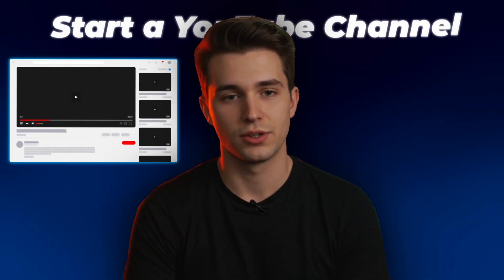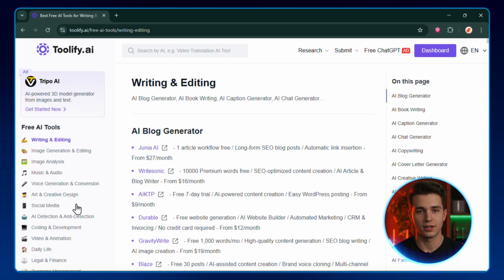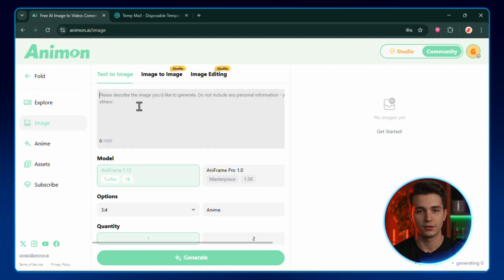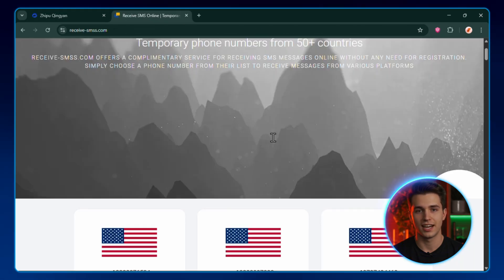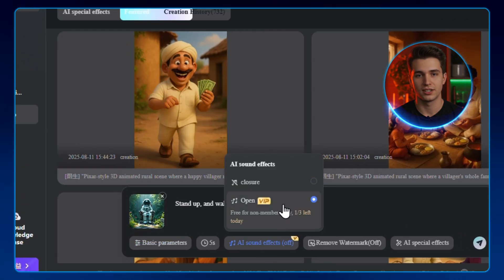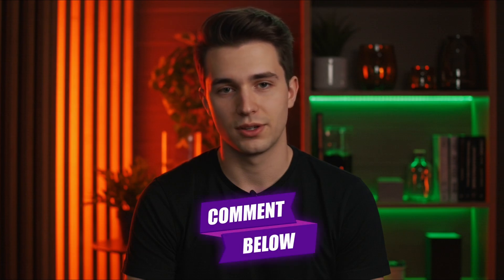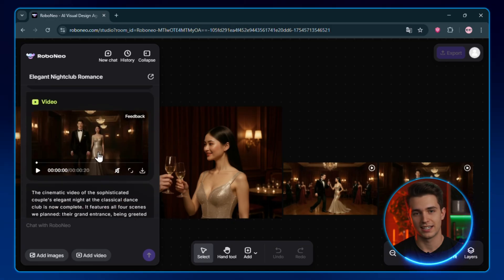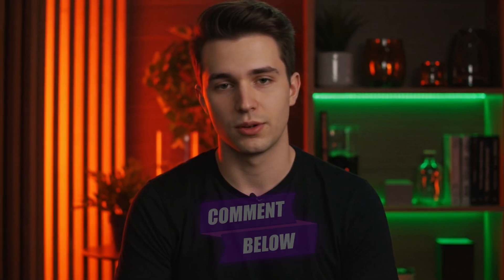5 FREE Image to Video AI Generators🔥You Can't Ignore in 2025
🚀 In this video, we dive into 5 FREE Image to Video AI Generators🔥You Can't Ignore in 2025, your go-to list for creating stunning videos without spending a cent. From ai video generator free to free unlimited image to video ai generator, I’ve tested them all so you don’t have to!

We’ll explore free text to video ai generator, text to video ai generator for free, and even the best image to video ai tools that let you make videos up to 1 minute in length, generate background music, or turn a single image into cinematic magic.

We’ll cover everything: image to video ai free, text to video generator ai free, and even platforms that combine multiple features so you can create image to video, music, and more… all in one place.

📌 Don’t miss these Top 5 free AI video generators, perfect for creators, marketers, and anyone who wants FREE Image to Video AI Generators that actually work.

👉 Try them now and start creating unlimited videos today!